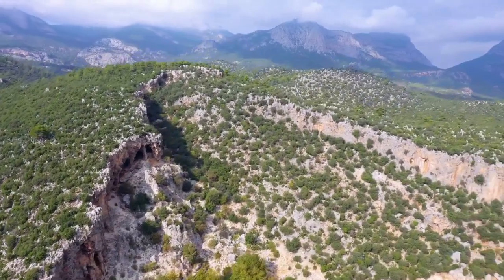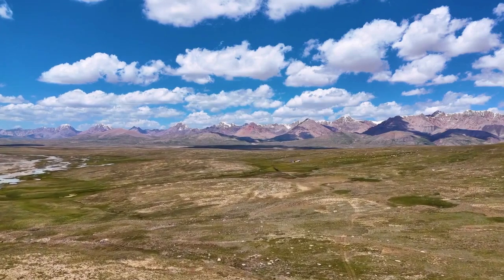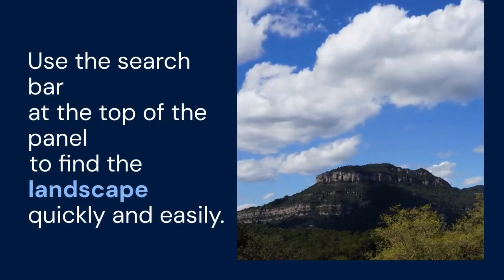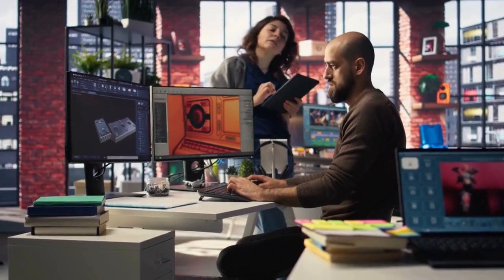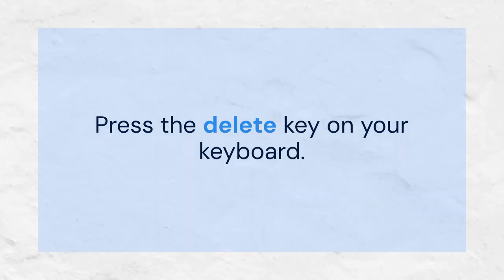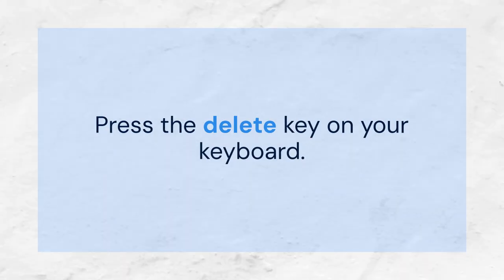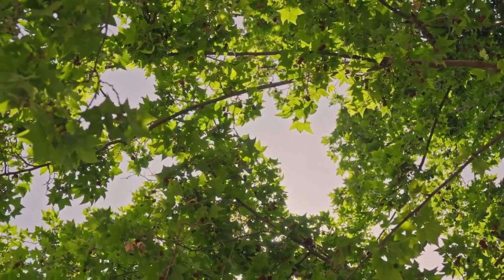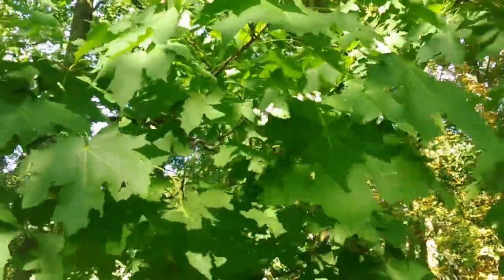How to delete landscape in unreal engine 5?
To delete a landscape in Unreal Engine 5, first switch to the Landscape mode by pressing Shift+2 or selecting it from the Modes dropdown. Within the Landscape mode, navigate to the 'Manage' tab. Here, you'll find the 'Delete' tool under the 'Components' section. Select this tool, then click on the individual landscape components you wish to remove directly in the viewport. If you want to delete the entire landscape, a simpler and often preferred method is to locate the 'Landscape' actor in the 'World Outliner' panel. Right-click on the 'Landscape' actor (usually named 'Landscape' or a similar derivative) and choose 'Delete' from the context menu, or simply select it and press the 'Delete' key. This action will completely remove the landscape actor and all its associated components from your level.